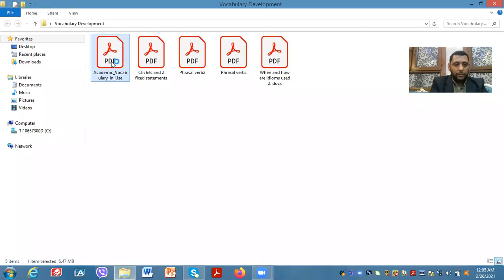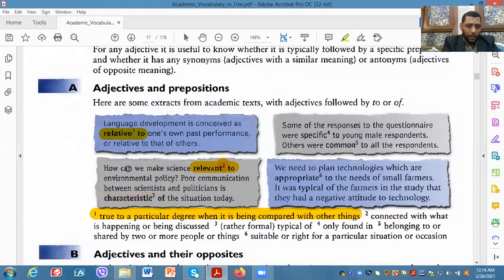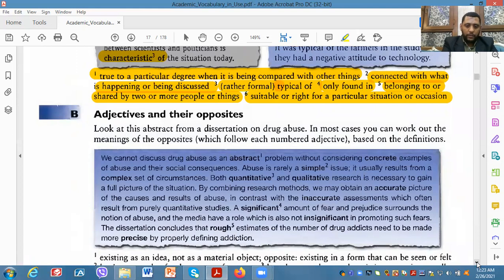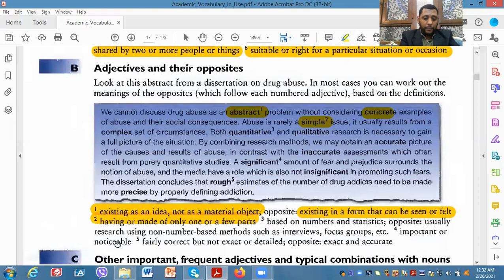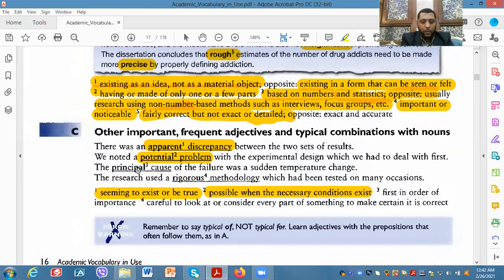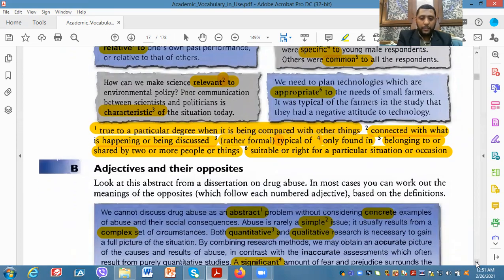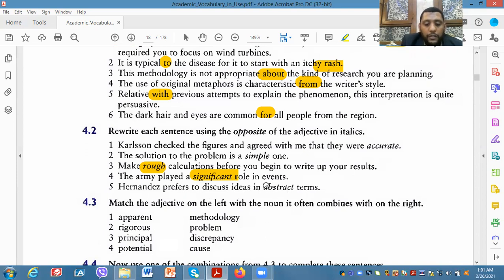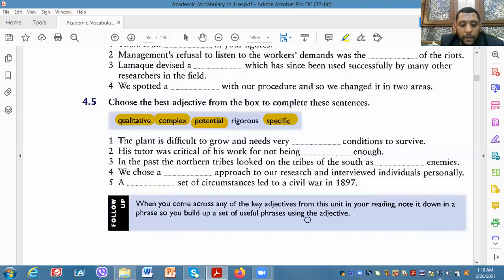Lecture 2 Vocabulary Development